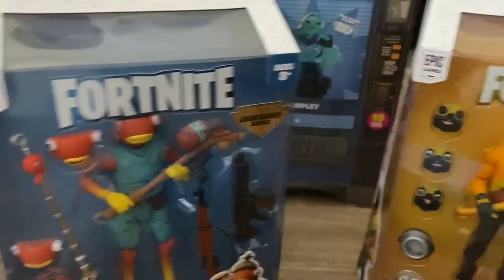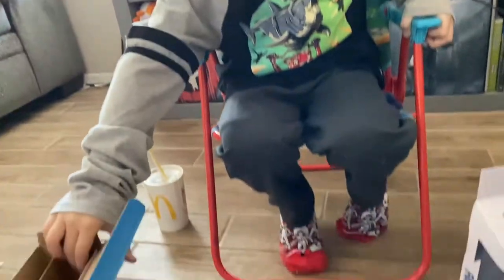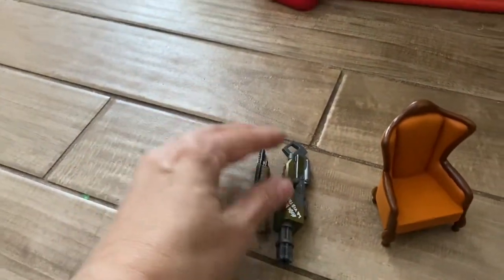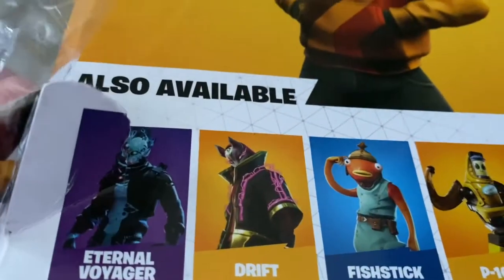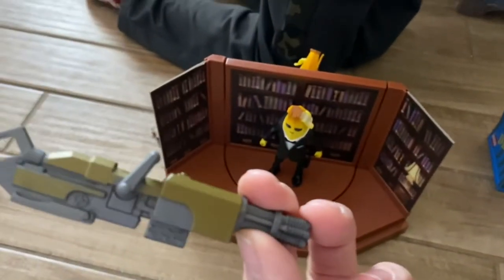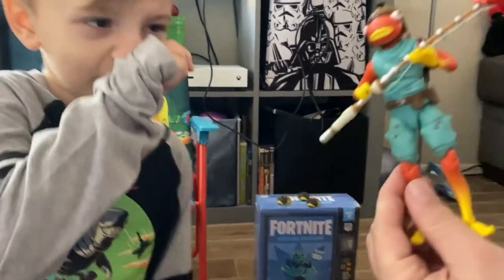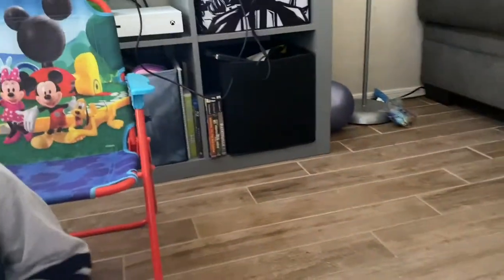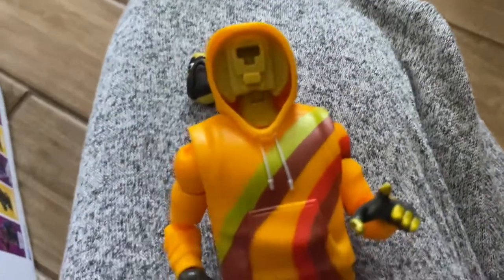Unboxing Doggo and Fish Sticks from Jazwares FortNite toys review reaction video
Unboxing Doggo and Fish Sticks from Fort Nite